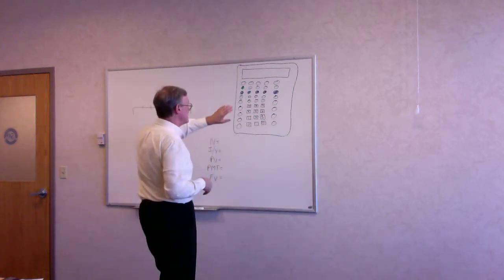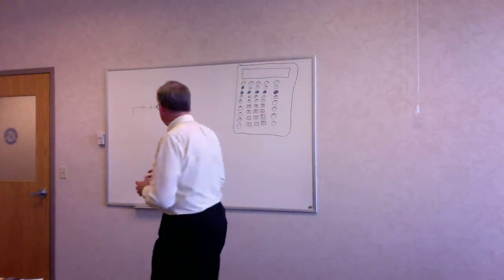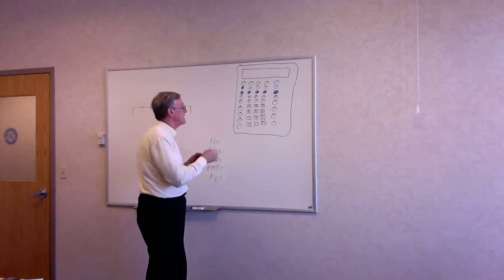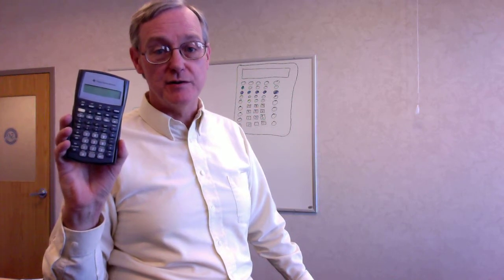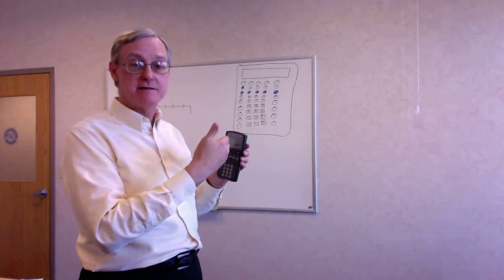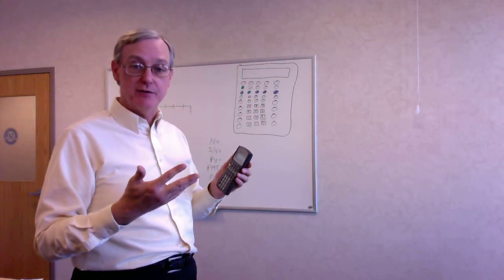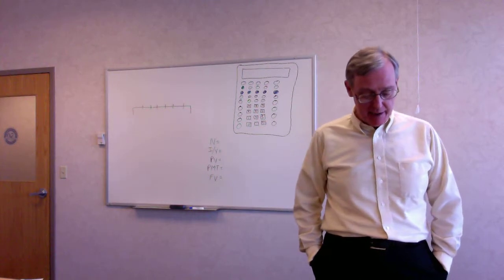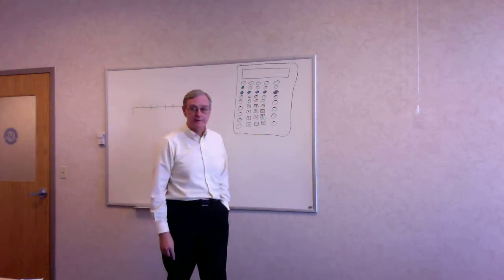clip 2014 01 29 13;22;05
Class makeup session for Unit #2 at Judson University: Corporate Finance
Video #1 0f 2